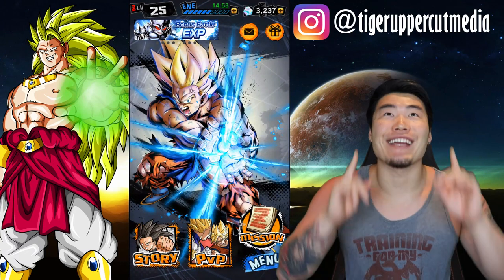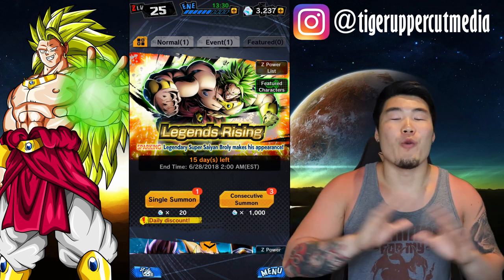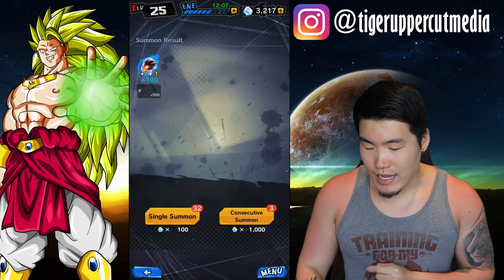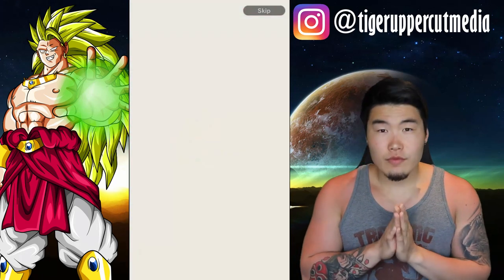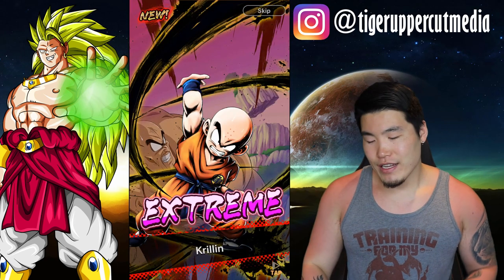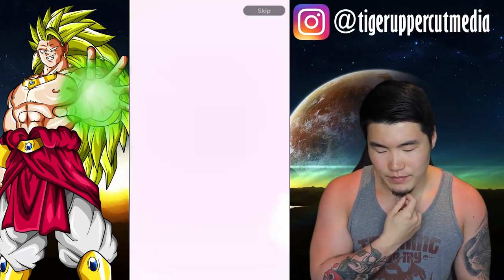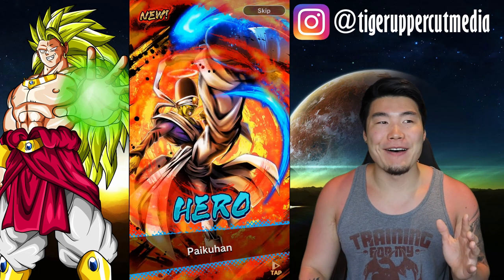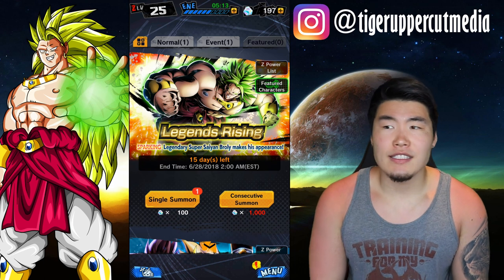FINALLY A NEW BANNER! Legends Rising Sparking Broly Summons | Dragon Ball Legends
Can we break our Sparking drought today and pull the brand new SP BROLY?!

Want up to 80% DISCOUNTED STONES?! Join this group and hit up my contact William Wu I don't make any commission, but let him know your boy Tiger sent you and he'll take great care of you!